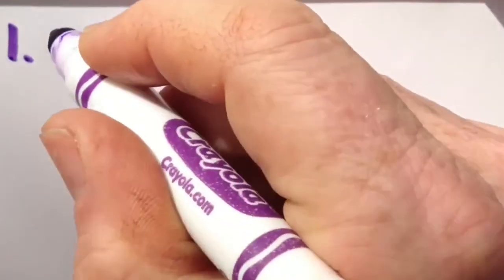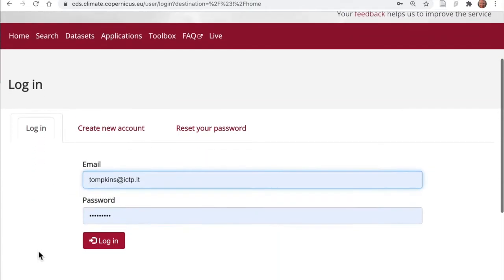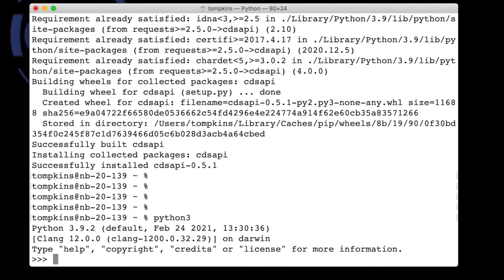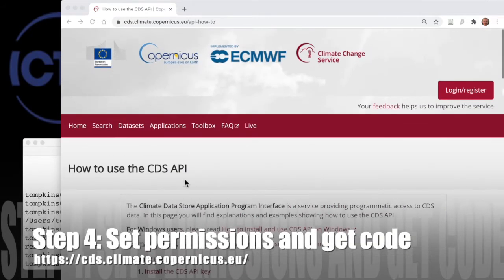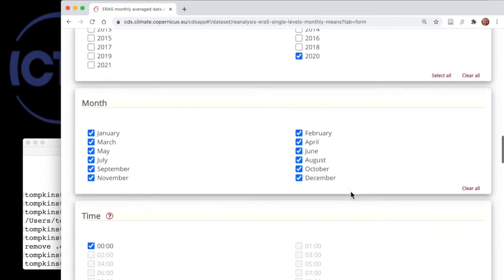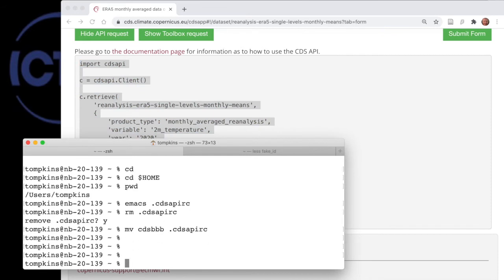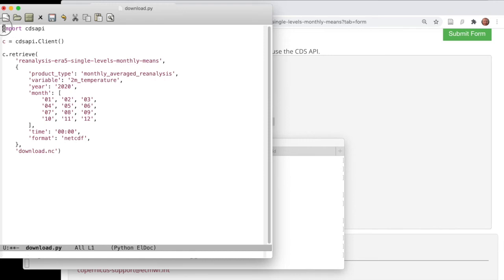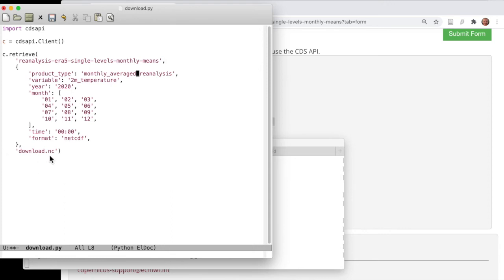Using the python CDSAPI to access the climate data store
This video teaches the user the steps required to set up the python api so that you can easily download Copernicus climate information such as the ERA5 reanalysis directly to your computer from the command line using a simple python script.  No prior knowledge of python is required and all steps are explained at a basic level.